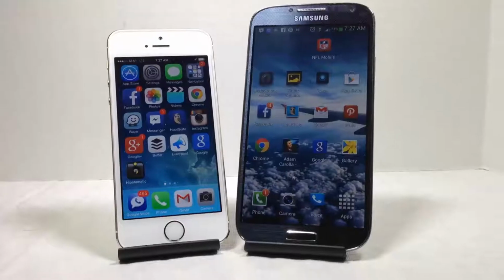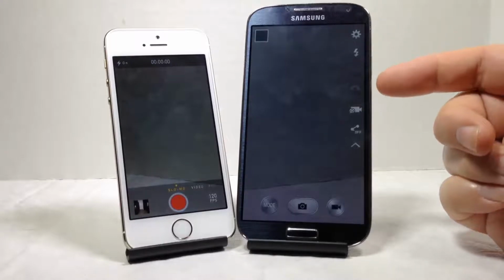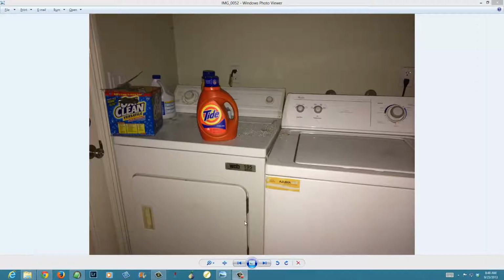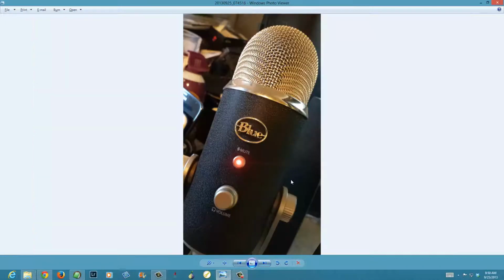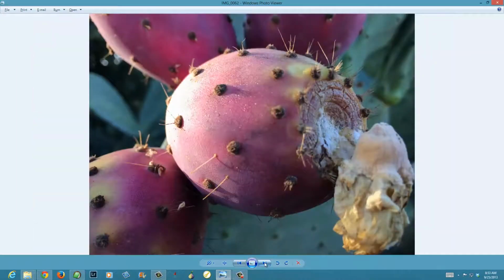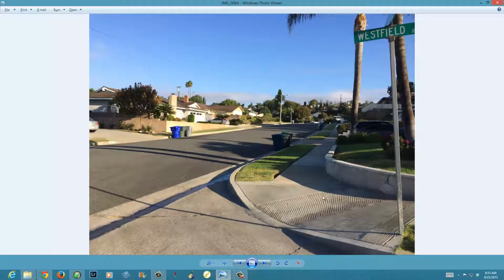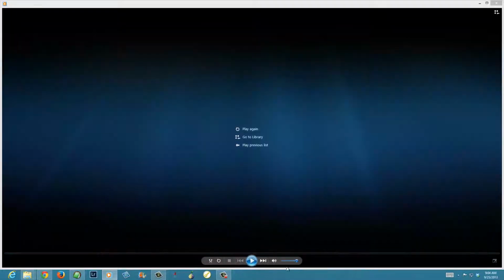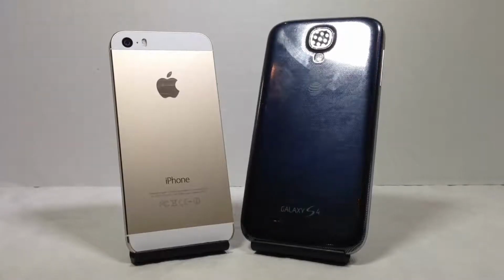Apple iPhone 5S vs Samsung Galaxy S4 Camera And Photo Comparison AT&T